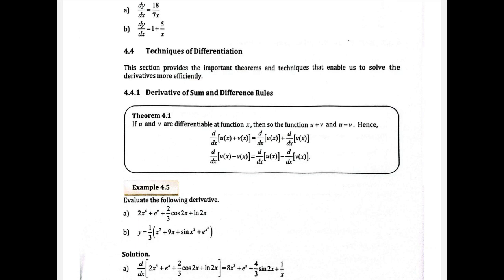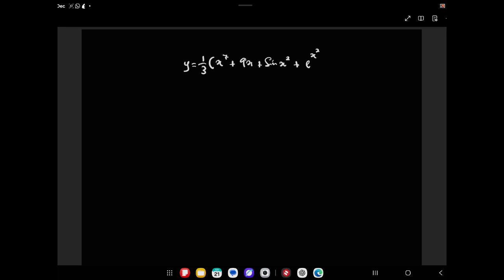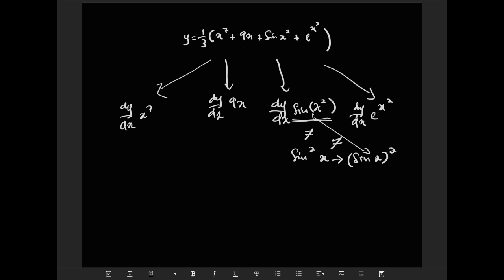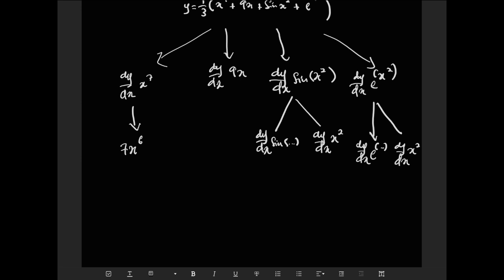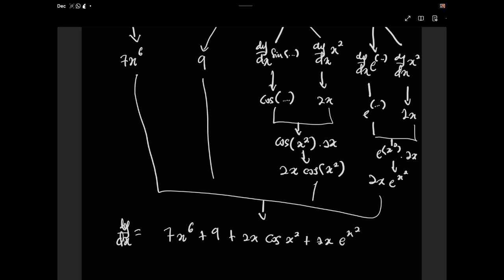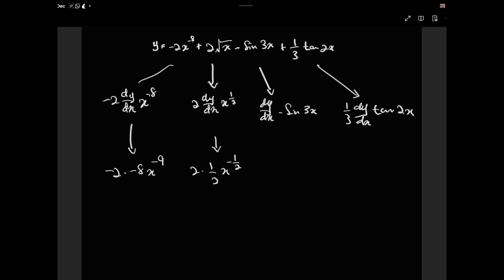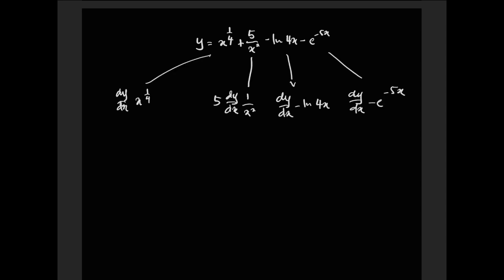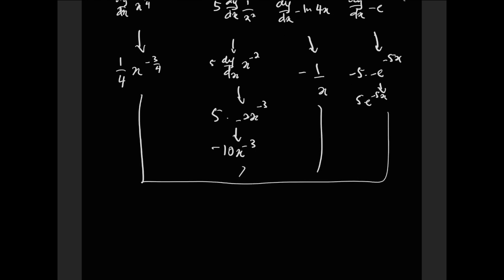Differentiation & Integration (4.4.1)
IMQ10103 Engineering Math